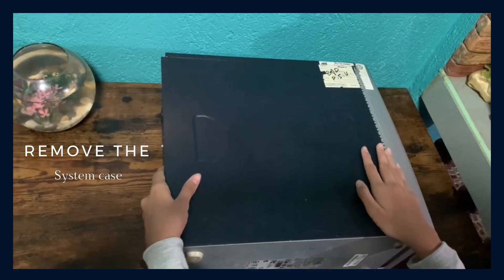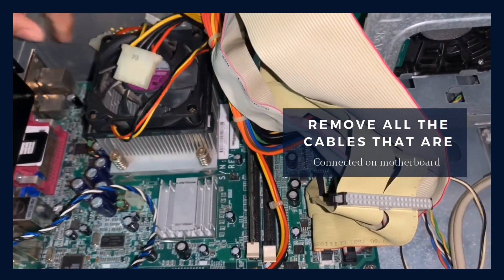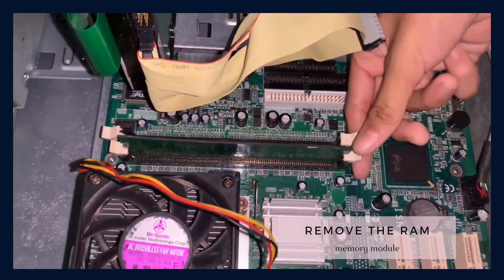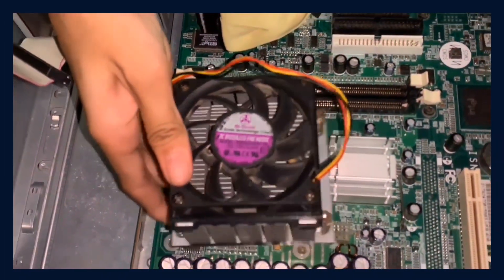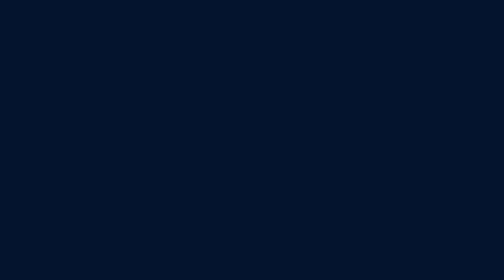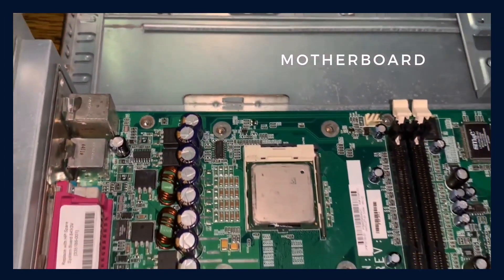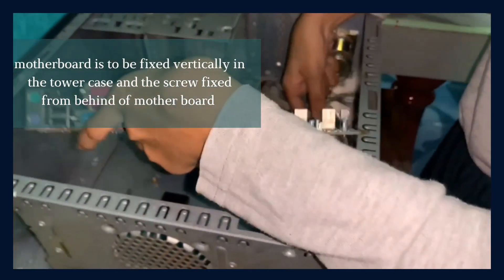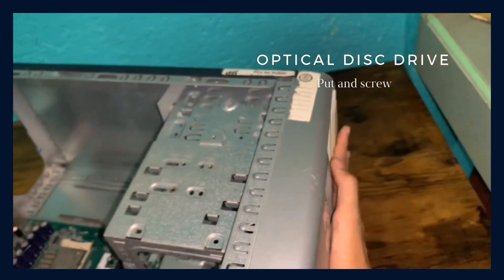PC DISASSEMBLY & ASSEMBLY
Hi guys! Please watch our video on how to assemble and disassemble a PC with the help of Miss Charlyne, an ICT student. This video had been created to comply with the subject requirements. Hope it serves as future references. Thanks.